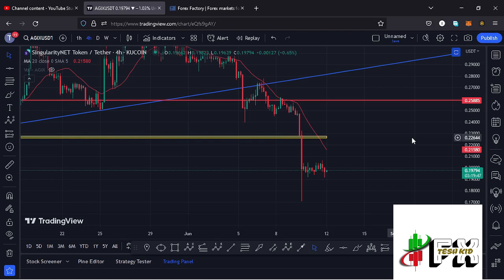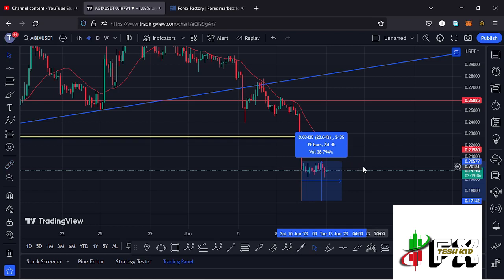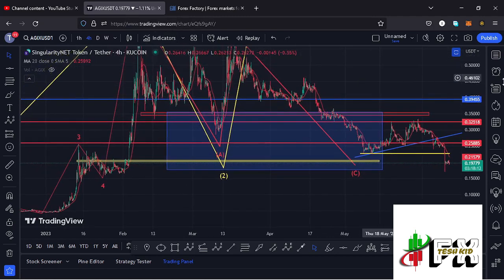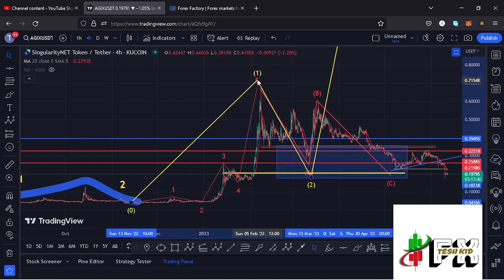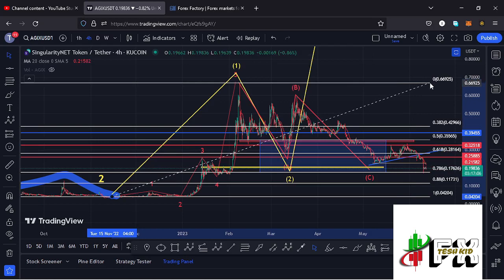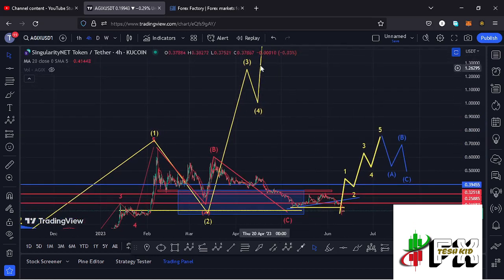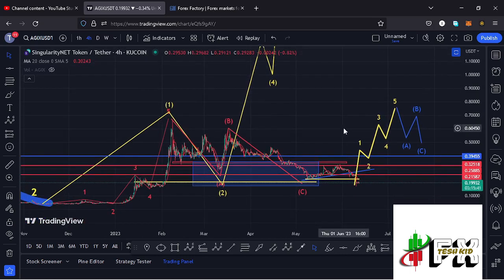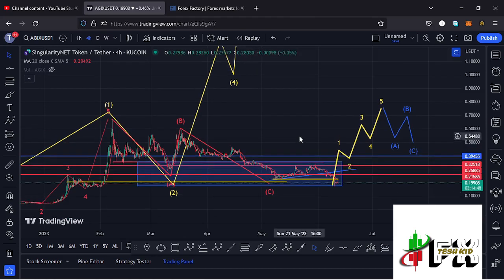🚨AGIX : SHOULD I BUY NOW PRICE PREDICTION UPDATE [NEXT TARGETS]